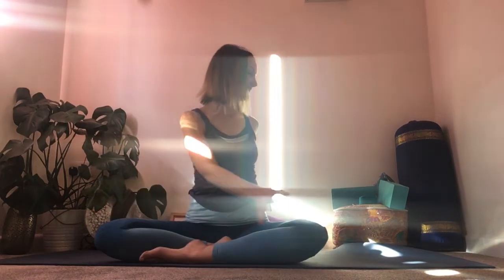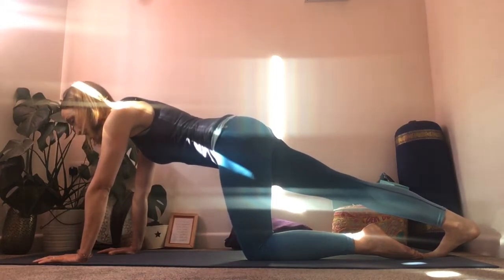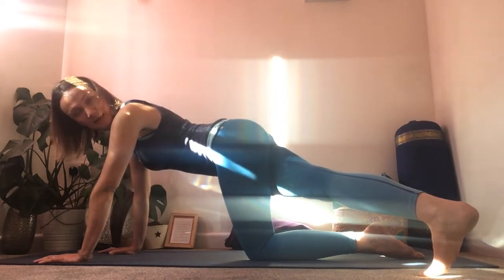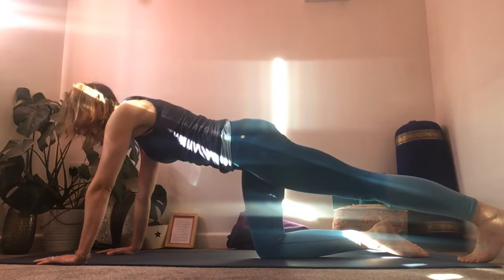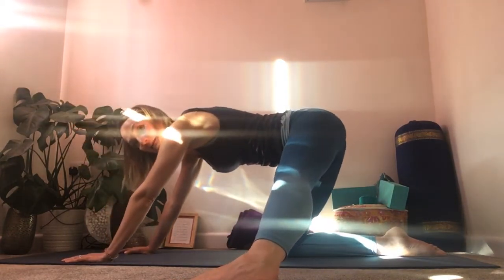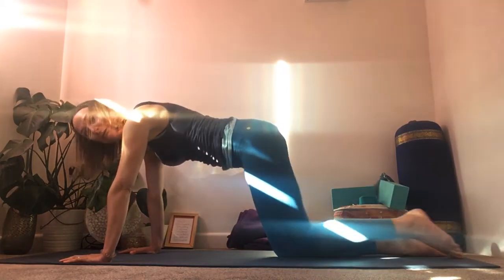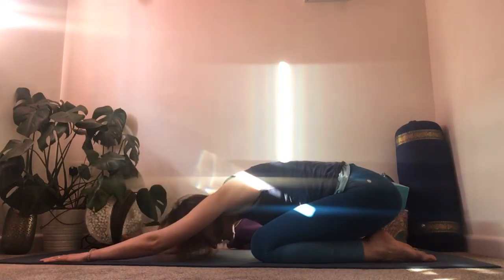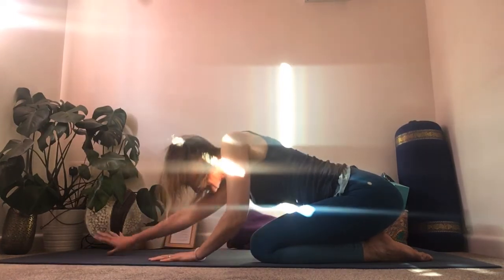10 minute morning yoga - day 32 - feelgreatat8 British Yoga stayhomesavelives - Monday unwind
Full body wake up to release those good, positive endorphins and have a great day
Join me every week day via Facebook (@clairebradleyyogarugby) at 8am for a live 10 minute class or catch up here.